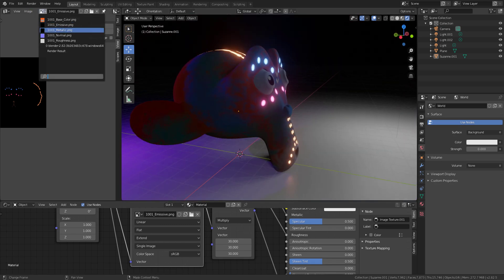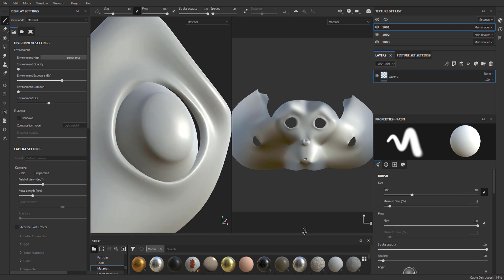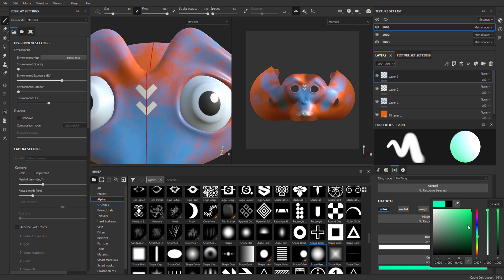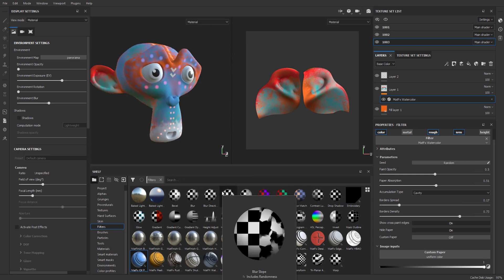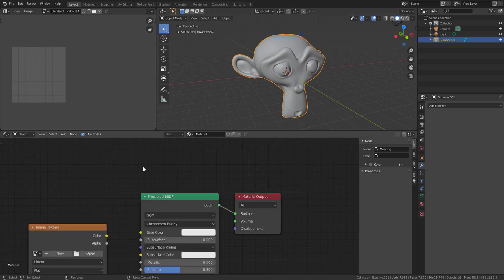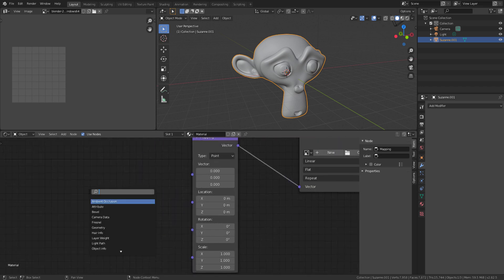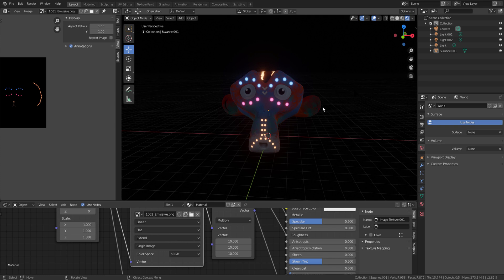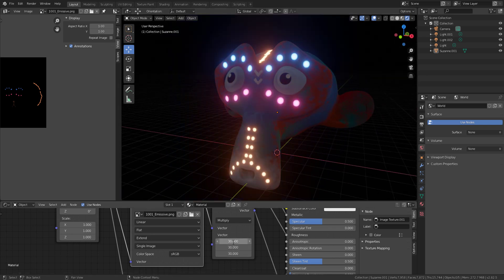BLENDER 2.8x - UDIM WORKFLOW WITH SUBSTANCE PAINTER.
With blender 2.82 udim feature here there's a couple a couple of nifty little tips on how to work with this brand new feature in blender, as we explore texturing in substance and do a round trip back to blender to see what bugs we can get and how to fix a couple of things as we play around with this tool a bit.

Hey there.